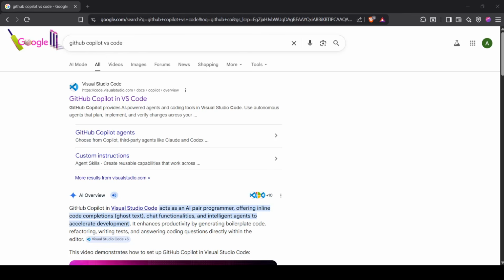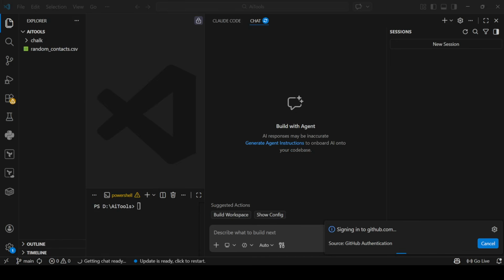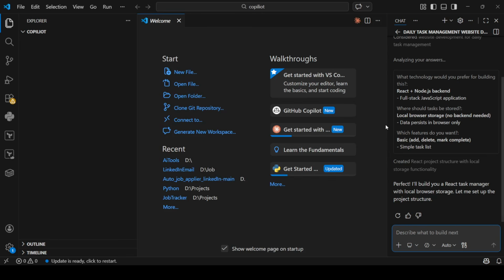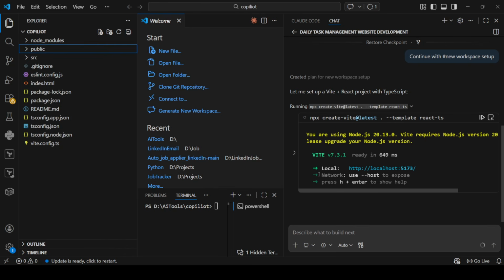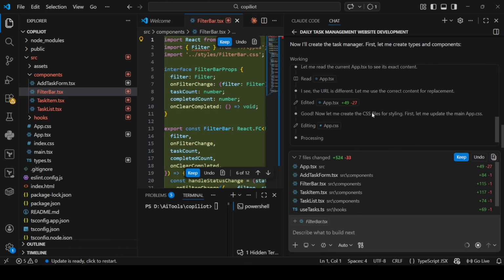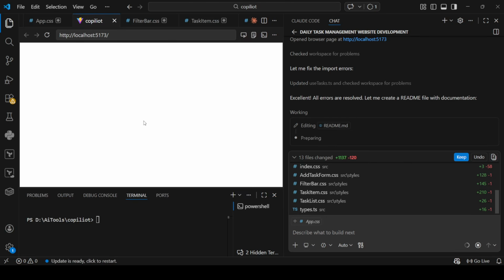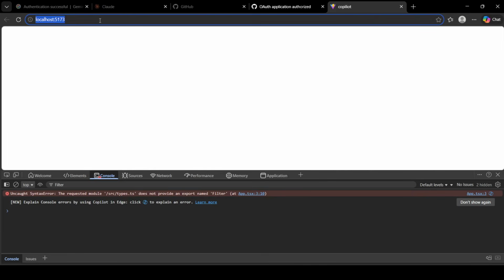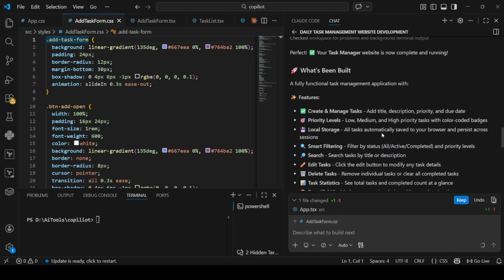How To Use GitHub Copilot With Visual Studio Code | Set Up GitHub Copilot in VS Code (2026)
How To Use GitHub Copilot With Visual Studio Code | Set Up GitHub Copilot in VS Code

In this step-by-step tutorial, you’ll learn how to use GitHub Copilot with Visual Studio Code to boost your coding productivity and write code faster with AI.

GitHub Copilot is an AI-powered coding assistant that helps you generate code, complete functions, write comments, and even debug your programs directly inside VS Code. Whether you're a beginner or an experienced developer, Copilot can significantly speed up your workflow.

In this video, you’ll learn how to:
• Install the GitHub Copilot extension
• Sign in with your GitHub account
• Enable and configure Copilot in VS Code
• Write your first AI-generated code
• Use Copilot for autocomplete and suggestions
• Generate functions and code snippets
• Use comments to guide AI code generation
• Fix common setup and login issues

Benefits of using GitHub Copilot:
• Faster coding with AI assistance
• Smart code suggestions in real-time
• Supports multiple programming languages
• Helps reduce repetitive coding tasks
• Improves productivity and learning

This tutorial is perfect for:
• Beginner programmers
• Web developers and software engineers
• Students learning coding
• Anyone looking to improve productivity with AI

By the end of this tutorial, you’ll have GitHub Copilot fully set up in VS Code and be ready to use AI to write better and faster code.